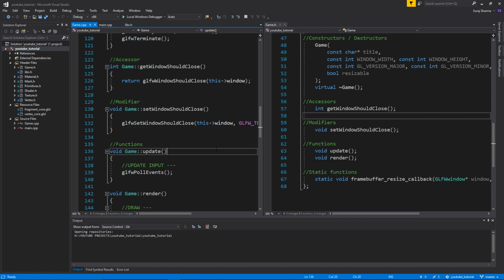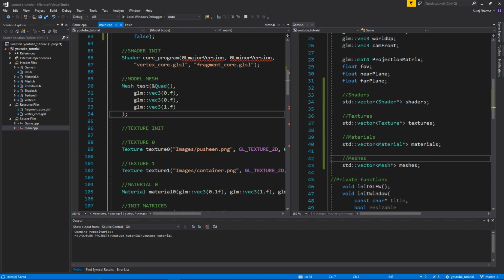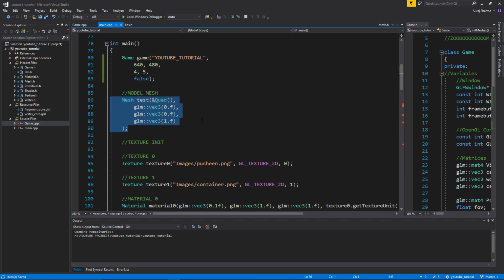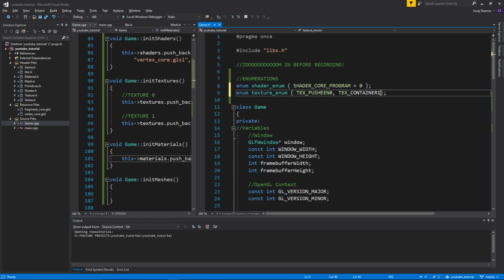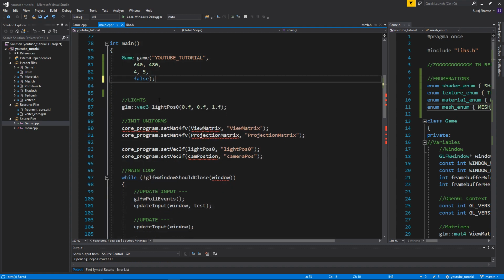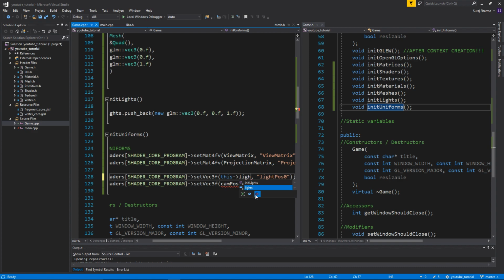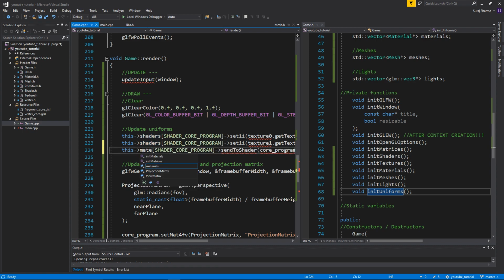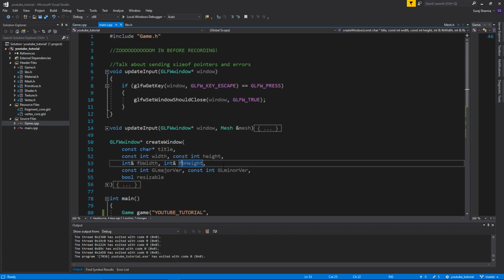OpenGL/C++ 3D Tutorial 33 - Game class (4) (Almost done! Long but important video!)